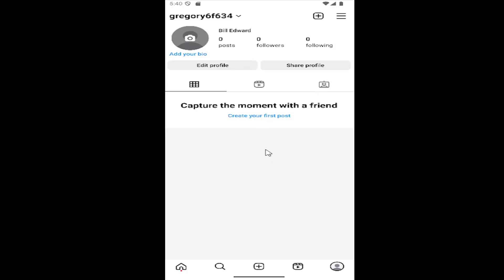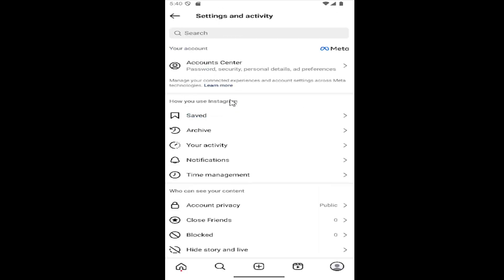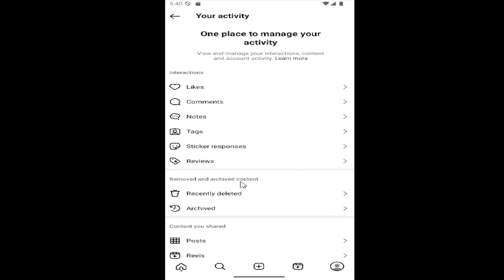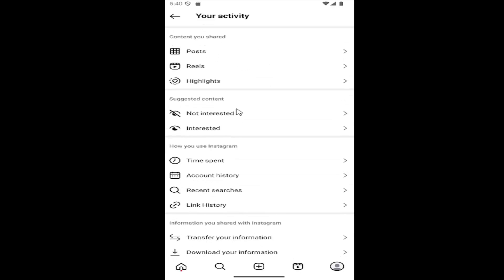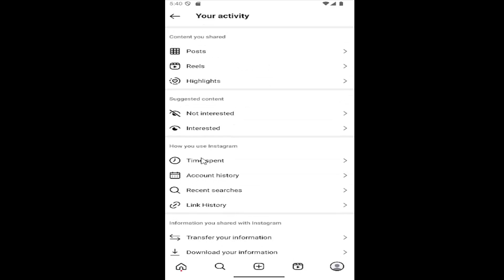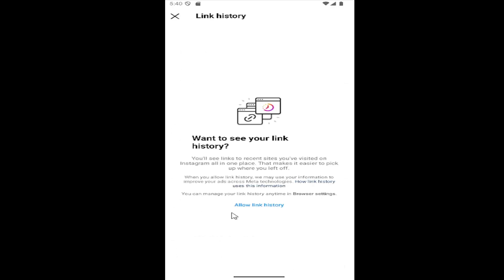How To Check Instagram Link History [Tutorial]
This guide explains how to view your link history on Instagram, enabling you to revisit websites you've accessed through the app's in-built browser. By accessing your link history, you can track the articles, profiles, or external sites you've viewed, enhancing your browsing experience. The tutorial provides clear steps to access and manage your link history, including options to hide or clear specific entries. Whether you're aiming to revisit informative articles or manage your browsing footprint, this guide assists you in navigating your Instagram link history effectively.

Issues addressed in this tutorial:
how to check instagram link history
can you check instagram link history
how do you check instagram link history
how to check your link history on instagram
how do i check my link history on instagram
how to check my instagram link history
how to check link history on instagram on iphone
how to check instagram link search history
how to check deleted link history on instagram
how do i check link history on instagram
how to check links you've clicked on instagram